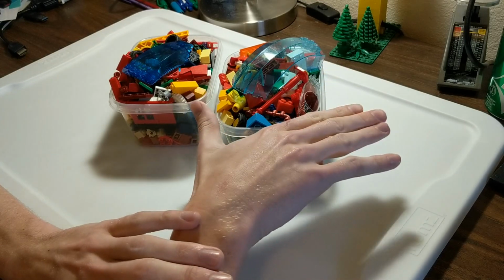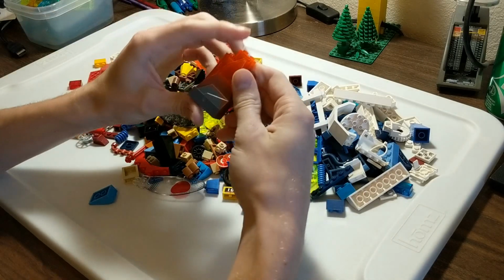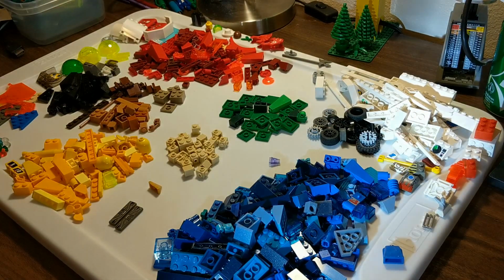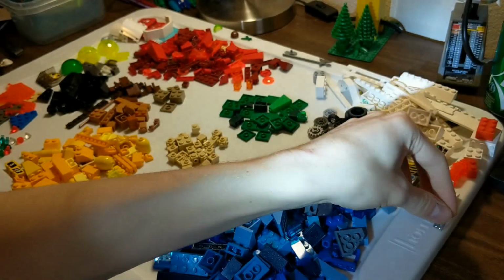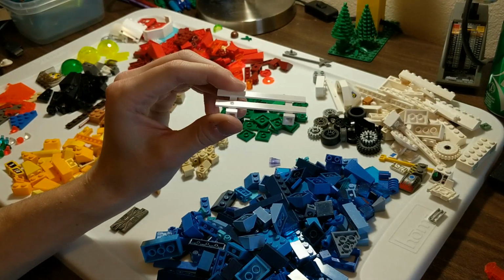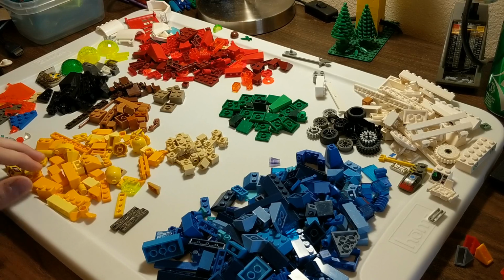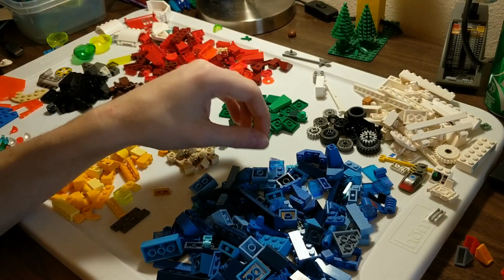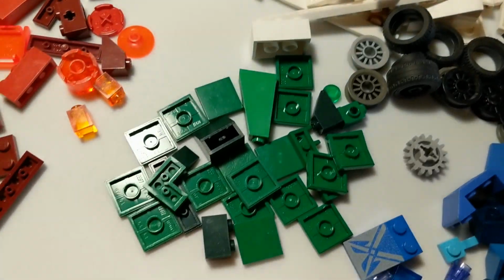Local LEGO - Jay's CD and Hobby in Des Moines Iowa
Nathan is a student at Iowa State University in Ames, only 30 miles North of the state capital. Every now and then he is in the city and, if time allows, he enjoys making a stop at a local hobby store called "Jay's CD and Hobby."

They have two locations in Des Moines, but the West branch has a small LEGO pick-a-brick wall organized mostly by color. Nathan has found the selection to be an interesting mix of all types of pieces, and the occasional vintage piece is not terribly hard to find.

Though a bit of a ramble, Nathan takes a closer look at a recent purchase and muses over the origin of some interesting pieces.

LEGO logo mosaic as seen at 16:50 is from New Elementary

This video is not sponsored or produced by Jay's CD and Hobby, and is entirely the opinions expressed by Brick Systems Brothers